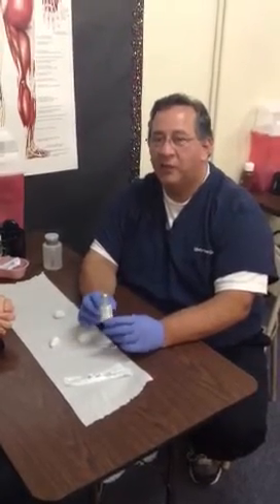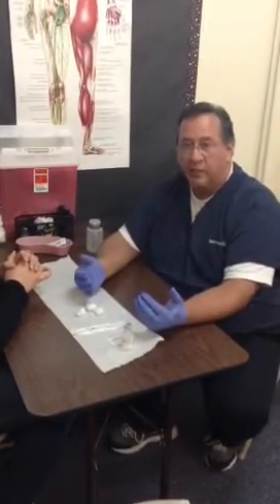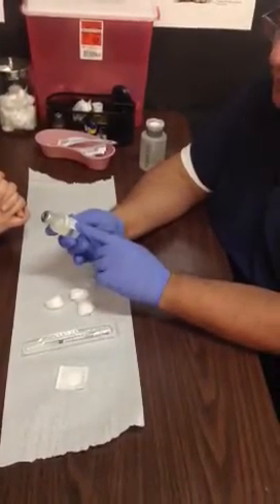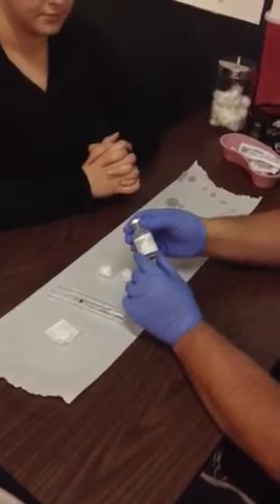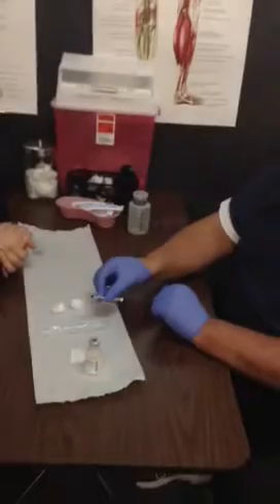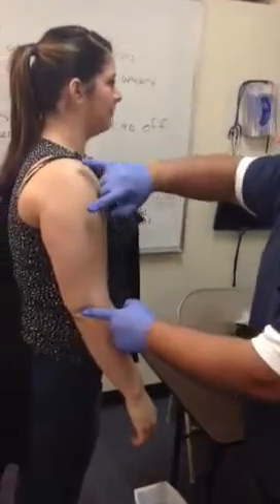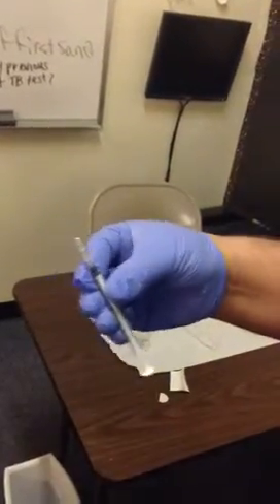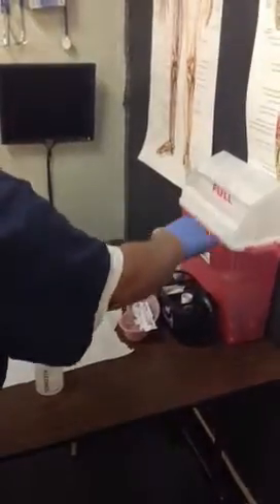Subcutaneous Injection Demonstration Video